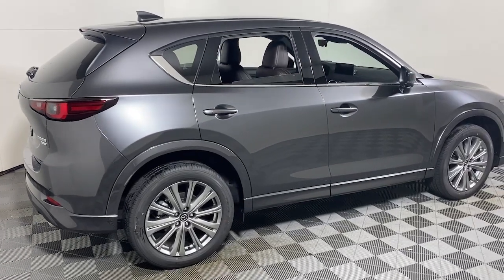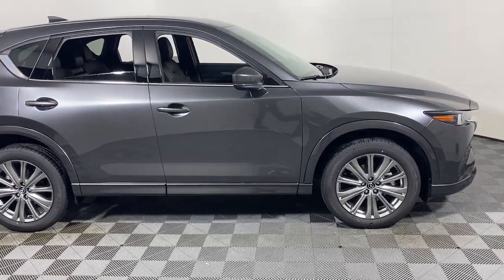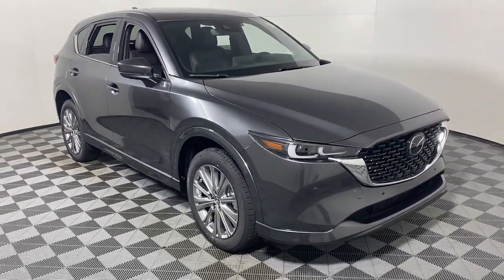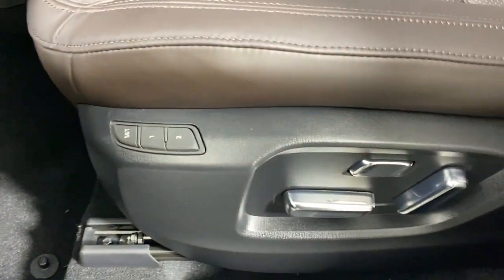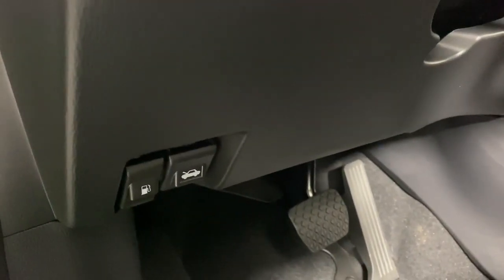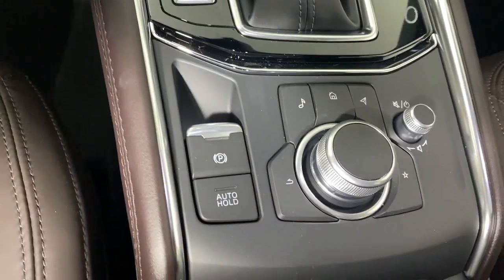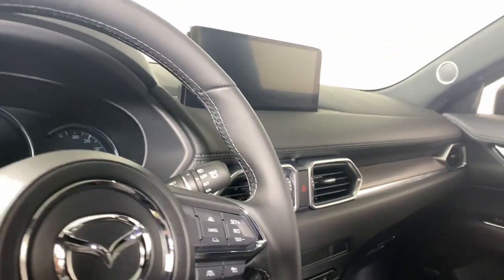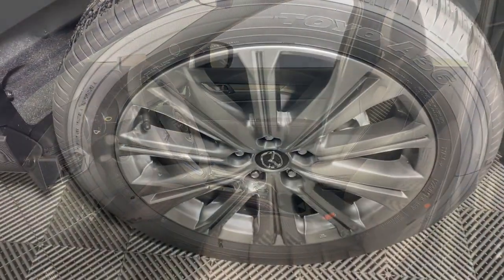2023 Mazda CX-5 Easton, Allentown, Bethlehem, Nazareth, Stroudsburg M0851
Machine Gray Metallic New 2023 Mazda CX-5 2.5 Turbo Signature available in 191 Commerce Park Drive, Easton, Pennsylvania at Koch 33 Mazda. Servicing the Easton, Allentown, Bethlehem, Nazareth, Stroundsburg, PA area.

2023 Mazda CX-5 2.5 Turbo Signature 22/27 City/Highway MPG